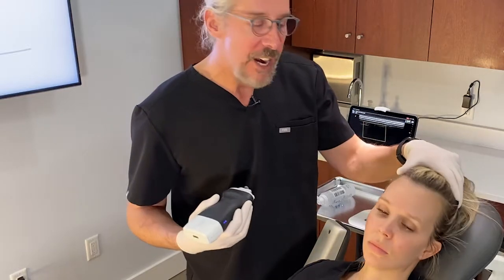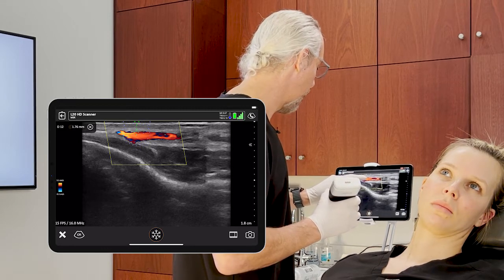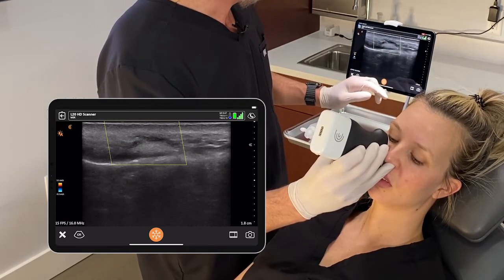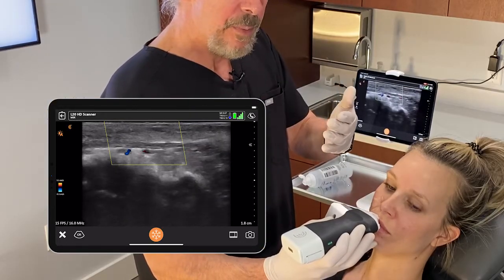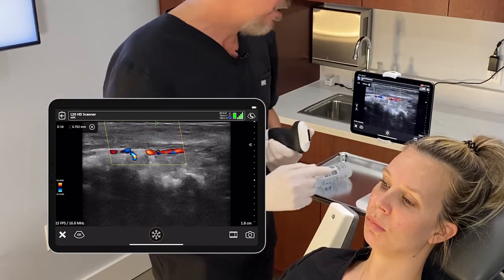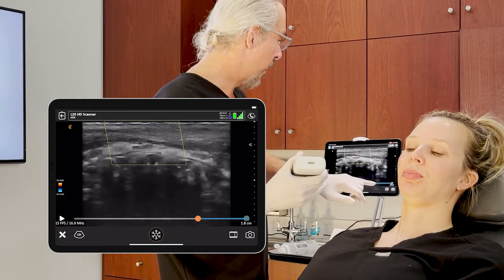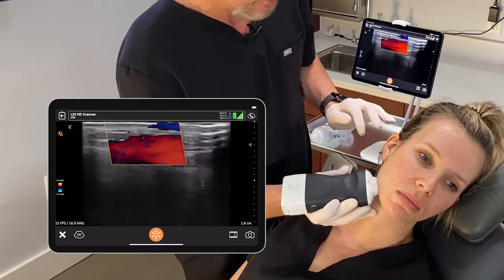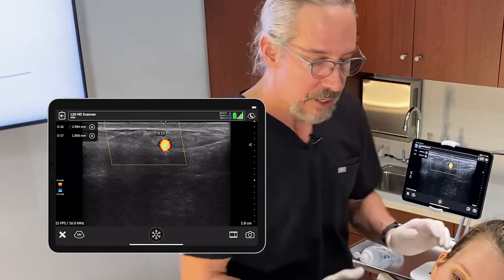Facial Aesthetics: Vascular Mapping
Identify the arteries of the face prior to any injection to minimize risk of vascular occlusion or puncture. Ultrasound reduces the risk of facial injection and eliminates ambiguity around the high degree of anatomic variability. High frequency transducer is required to identify the various arteries across their course and their depth from surface or adjacent structures can be easily measured.